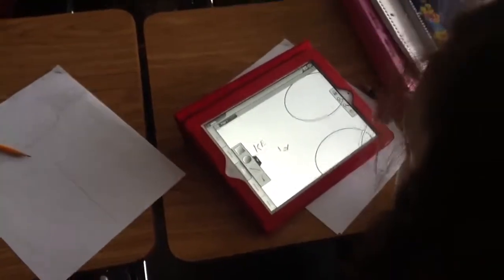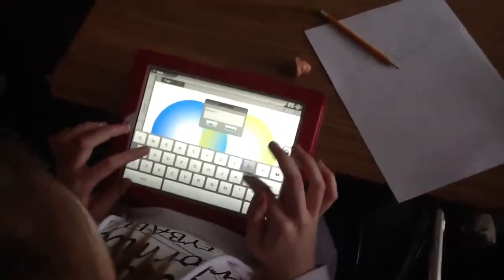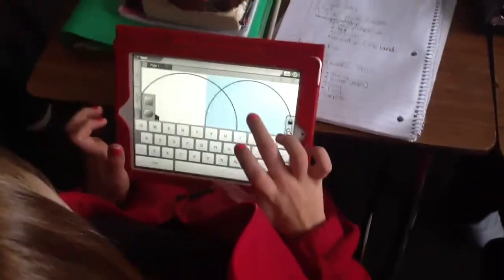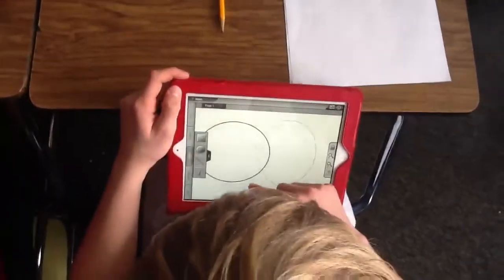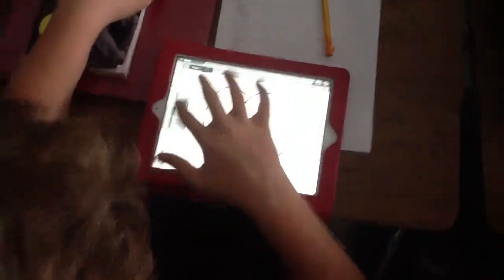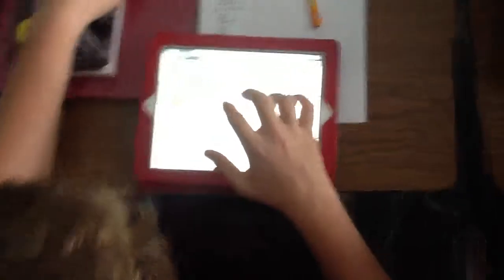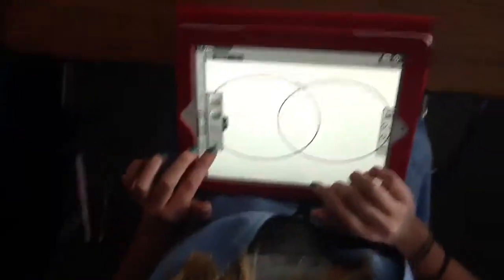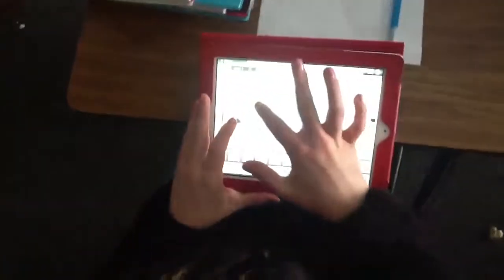Draw Venn App 1